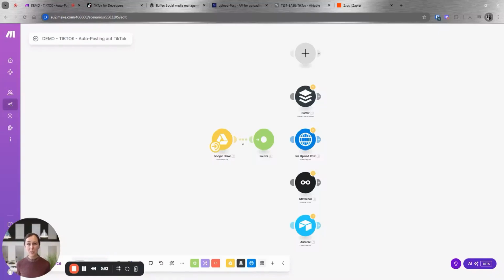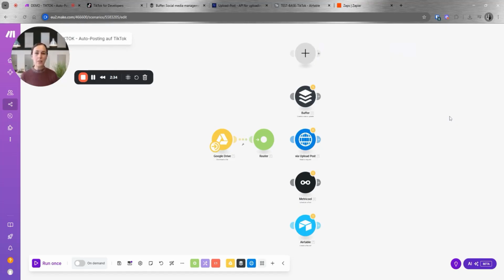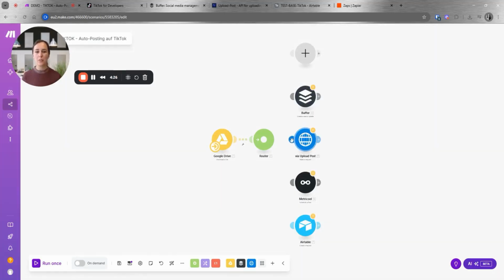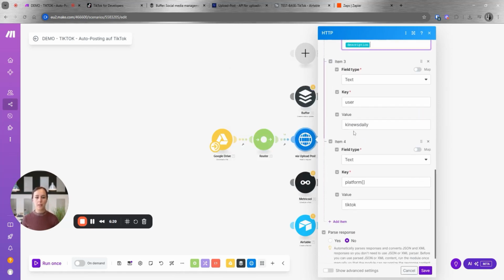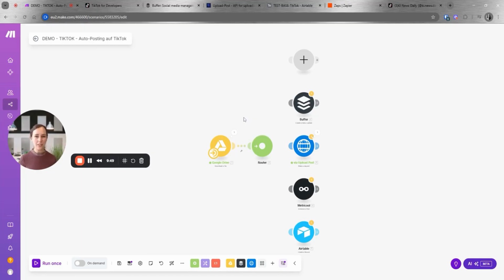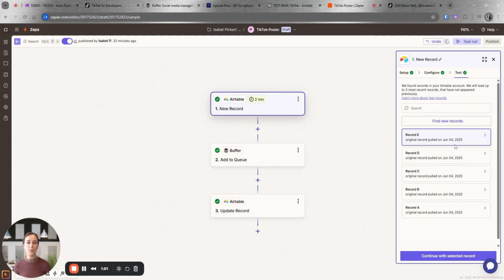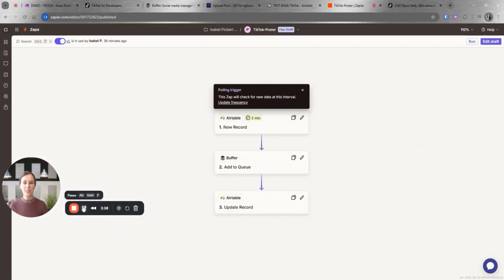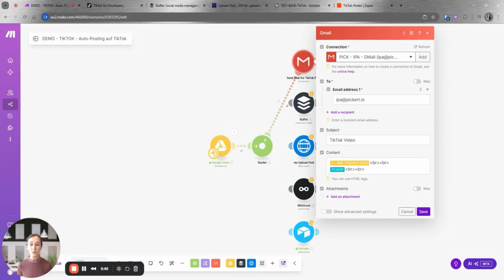How to Automate TikTok Posting for Free with Make.com (3 Smart Ways!)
Can you really automate TikTok posts? 🤔 In this video, I’ll show you 3 creative methods to do just that: using UploadPost, a Zapier + Airtable + Buffer workaround, and a manual email shortcut.

This is the AI-translated version of our YouTube-Video posted on our German YT-Channel ⁨@pickertgmbh⁩